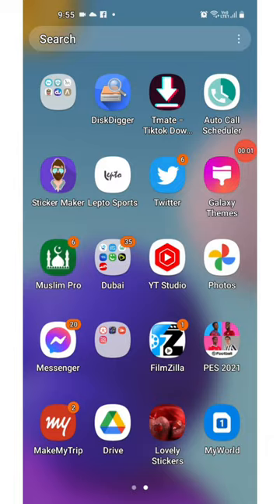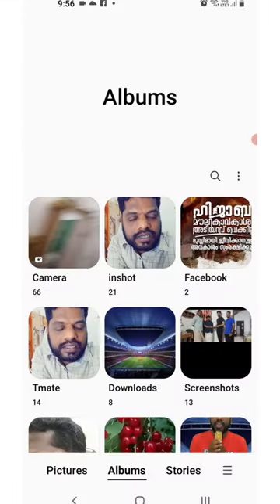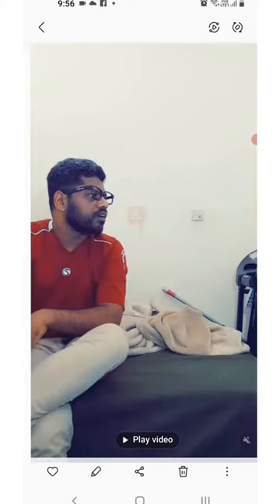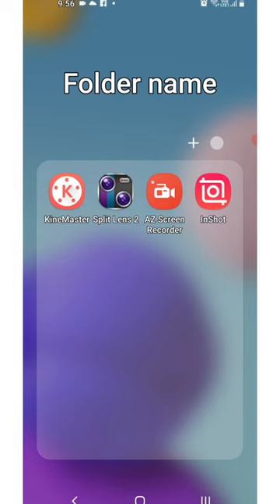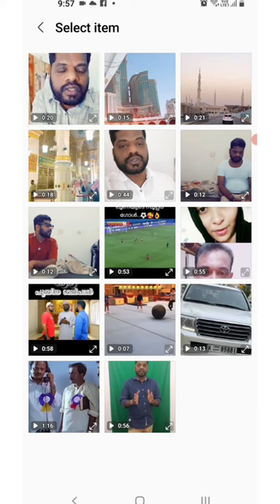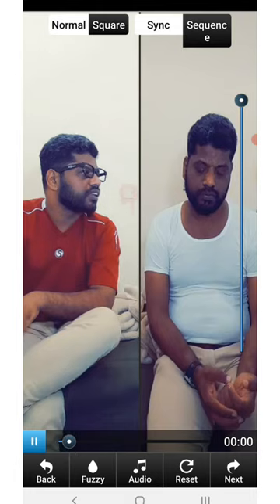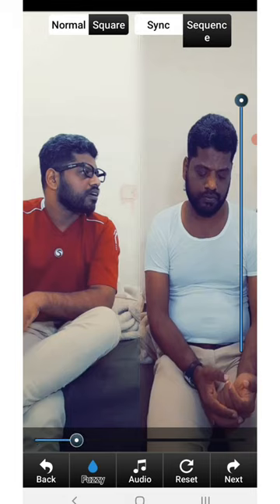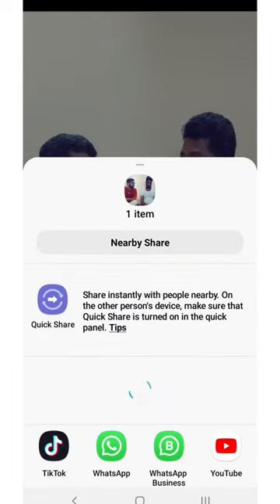how to make double video | ഡബിൾ വീഡിയോ ഉണ്ടാക്കുന്നത് എങ്ങനെ?